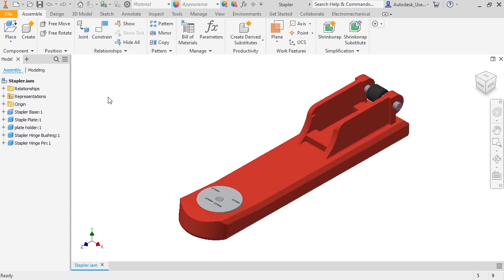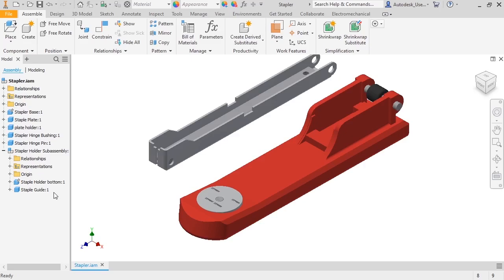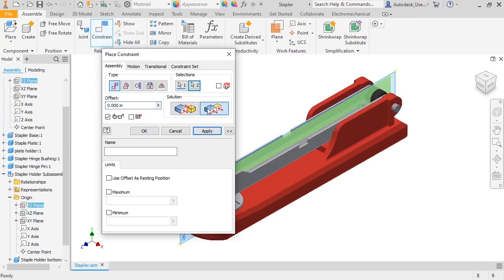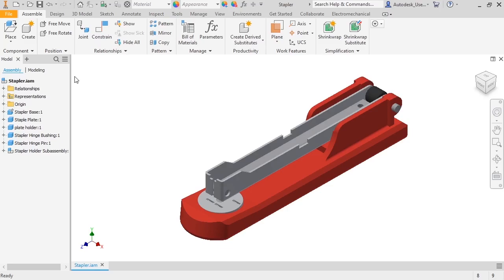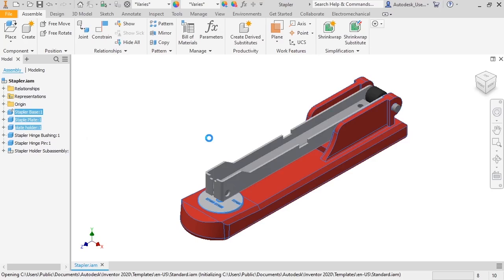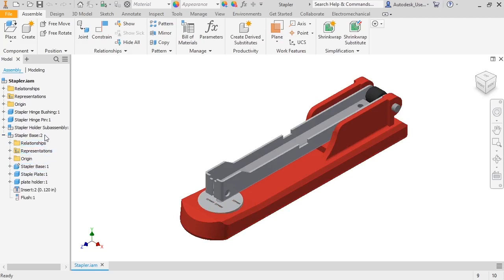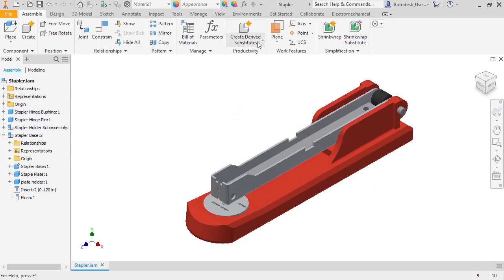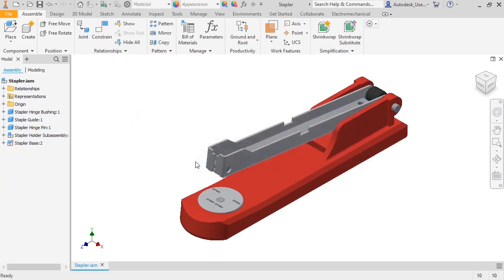44-Creating Subassemblies for INVENTOR Advanced Assemblies